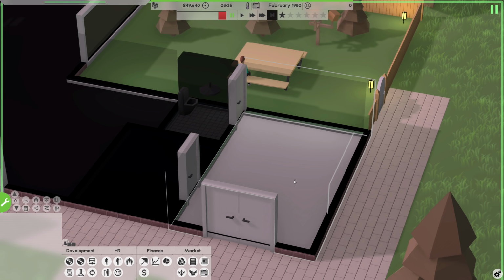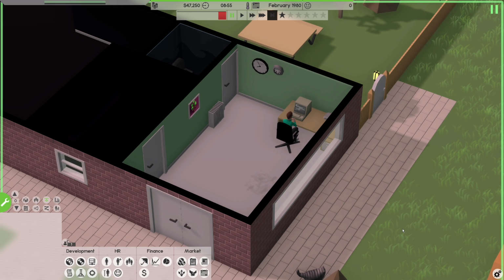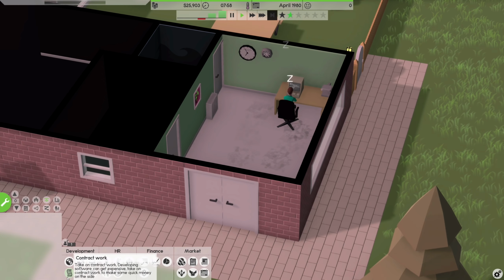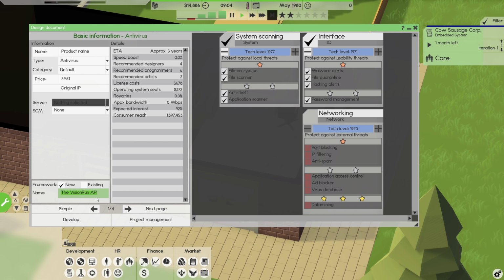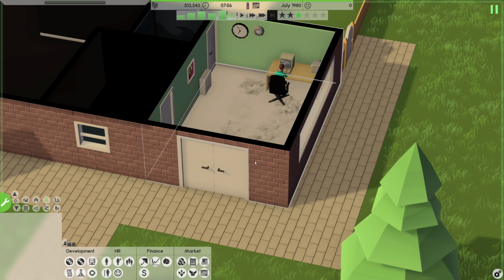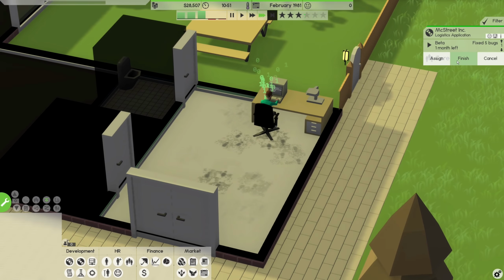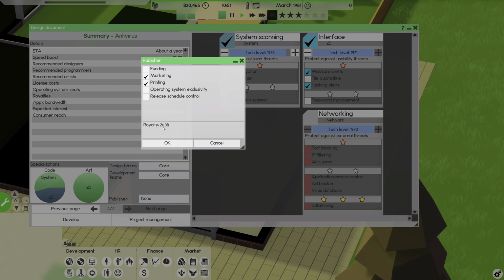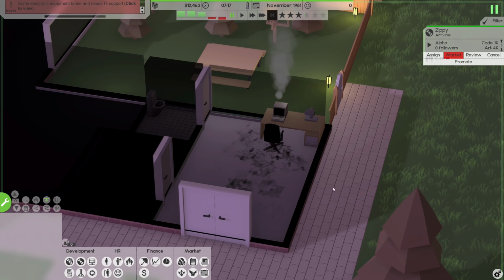Developing ANTIVIRUS SOFTWARE in 1981! | Software Inc: Alpha 11 (Part 1)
Get a ConflictNerd Channel Membership @

► Promotions...